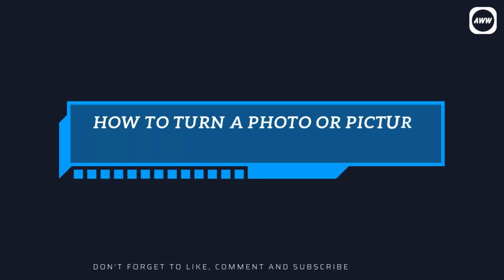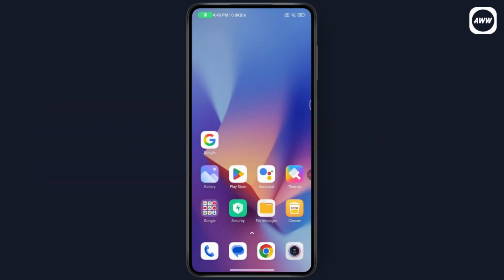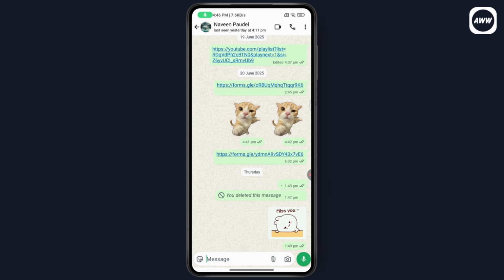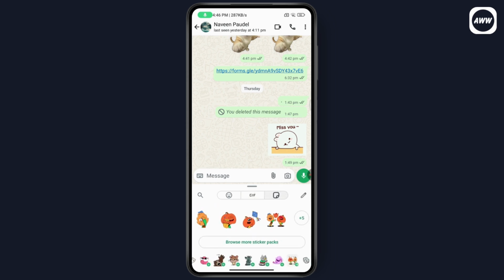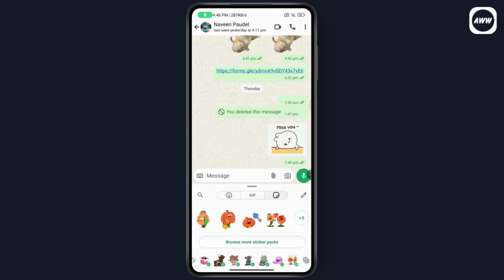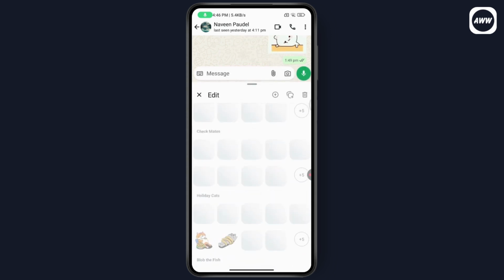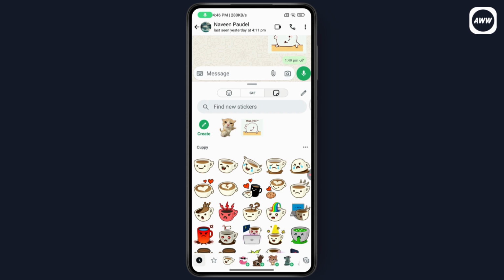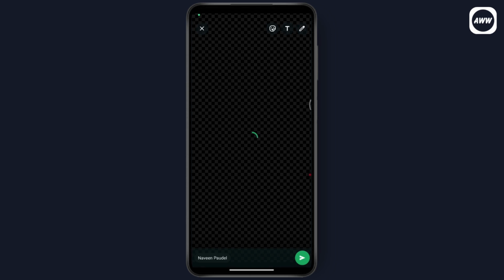How To Turn a Photo or Picture Into a WhatsApp Sticker — Easy Guide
How To Turn a Photo or Picture Into a WhatsApp Sticker

Make your chats unforgettable by converting your favorite images into a custom WhatsApp sticker—directly inside the stickers panel. This walkthrough focuses on the exact on-screen buttons you’ll see so you can turn a photo or picture into a WhatsApp sticker without extra apps. After you create a WhatsApp sticker, you can react faster in groups, brand your replies with memes or logos, and keep conversations lively with personalized expressions. Fixing this matters because a clear, reusable WhatsApp sticker saves time typing, improves recognition in busy chats, and keeps your messaging style consistent across devices. Stay to the end for the simple creation flow and quick edits like cropping and auto cutouts, all using the built-in options you already have.

0:00 Introduction
0:35 Create WhatsApp Sticker From Photo